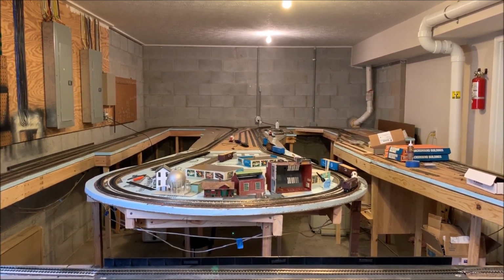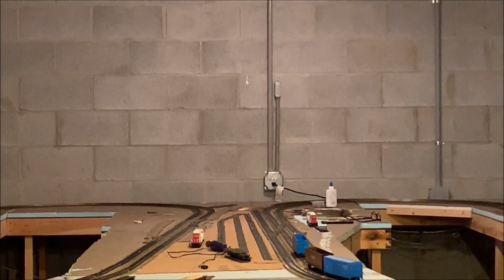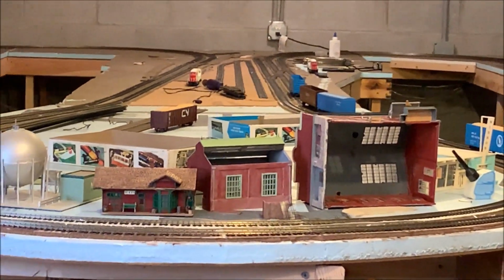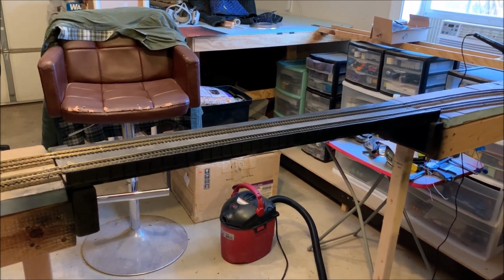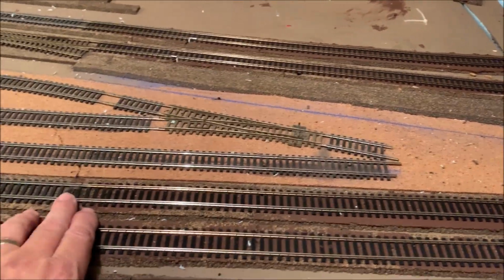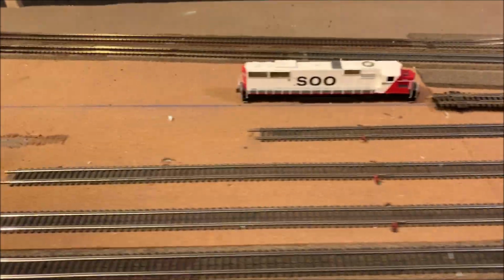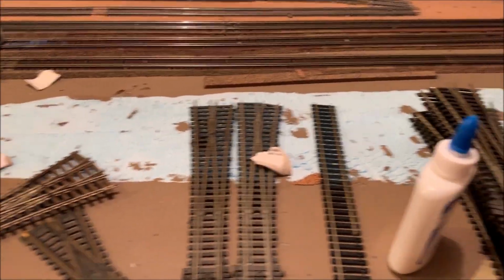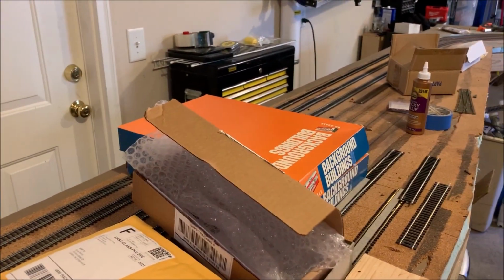The Landsburg & Great Western Episode 41